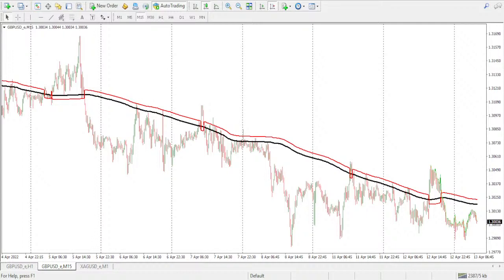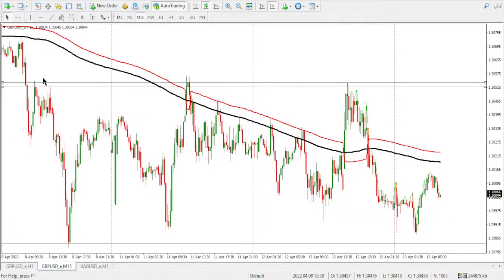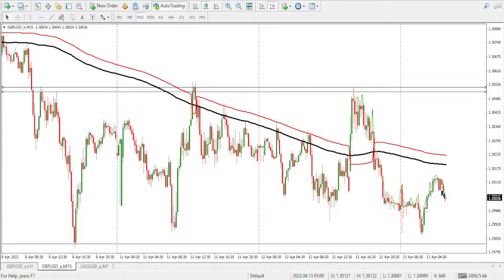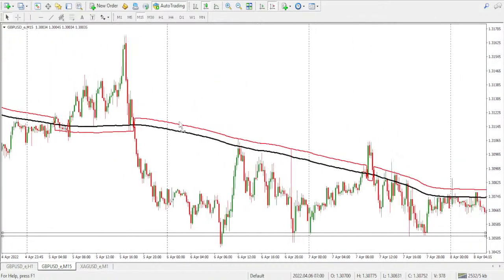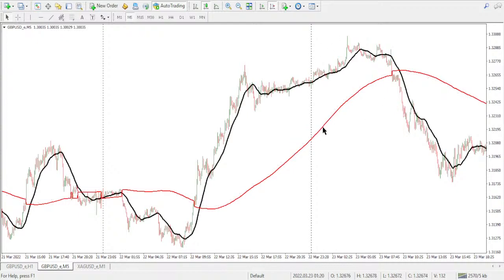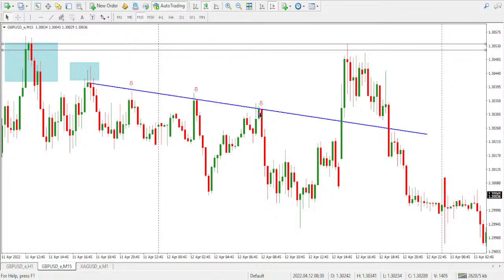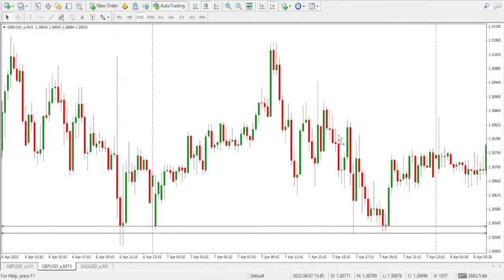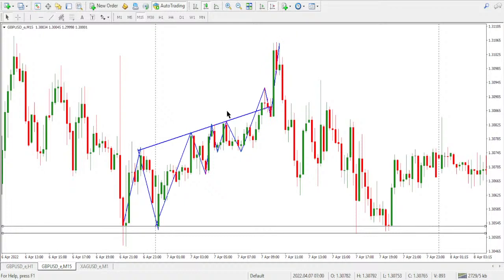How to draw dynamic support and resistance levels correctly.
In this webinar, I will looking at the dynamic way to draw support and resistance levels the correctly. This webinar is suitable for everyone.

1. More than 140 trading assets: perspective cryptocurrencies, stocks, indices and metals.
2. More than 13 years of stable work on the Forex market — it's the main argument for reliability and quality of our services.
3. 100% protection of every trader's interests: only licensed liquidity providers and innovative data security systems.
4. Guaranteed funds withdrawal takes in average 10 minutes.
5. 0 points — the size of spread in professional ECN accounts.
6. More than 1 000 articles on the most relevant topics in a unique trader encyclopedia "CleverFX".
7. Ultra-fast order execution without requotes — from 0.05 sec.
8. 0% — commission for deposit.
9. Up to $20 per every lot — the most profitable offer for our partners on market.